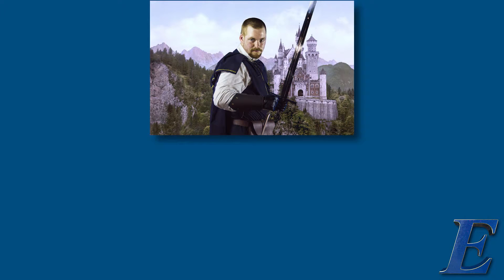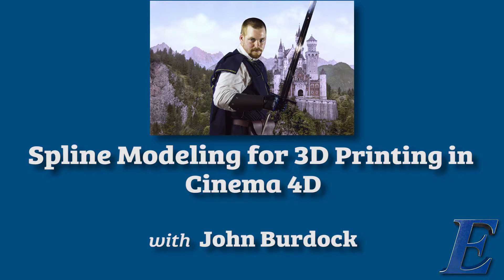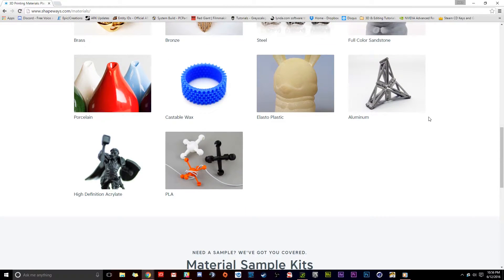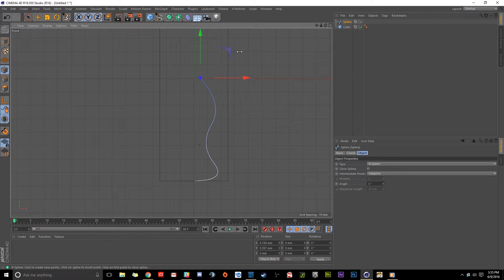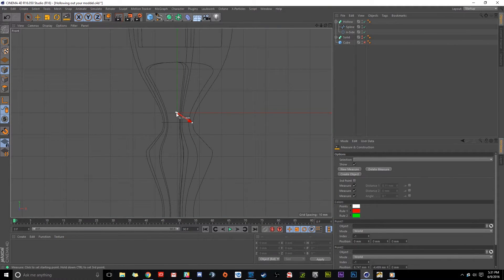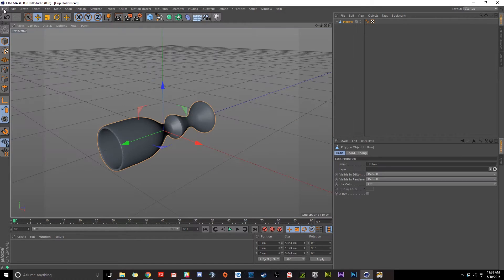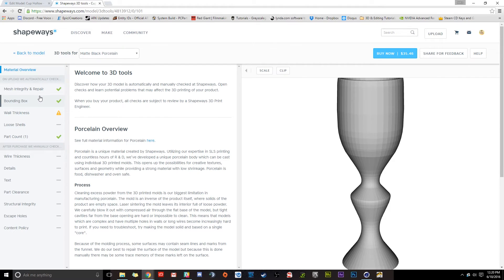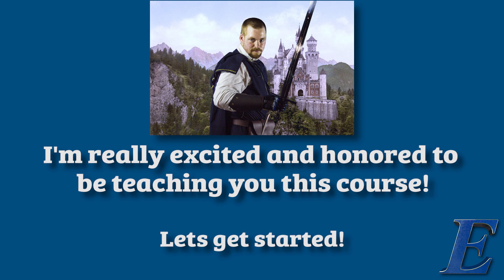Spline Modeling for 3D Printing in Cinema 4D SkillShare Course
This class is now published and can be found here :D!
This is the introduction video for my Skillshare class.
In this video, i'll talk about all the information that my Skillshare class will cover.